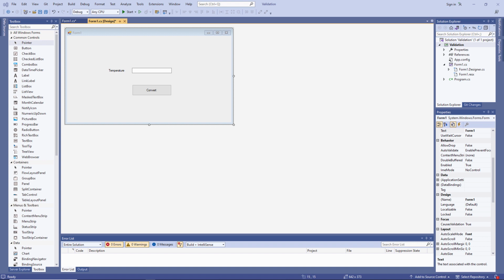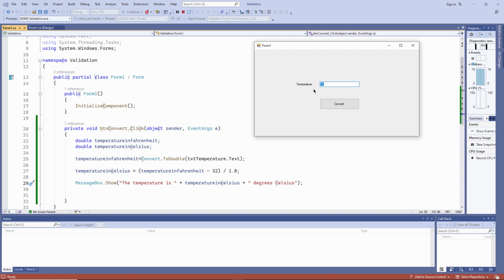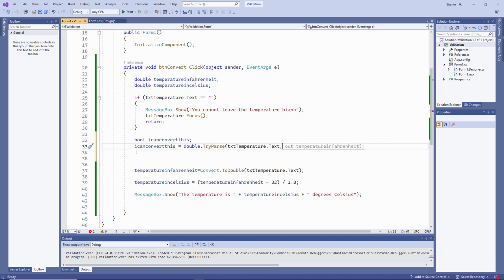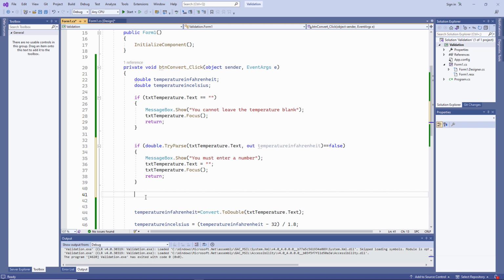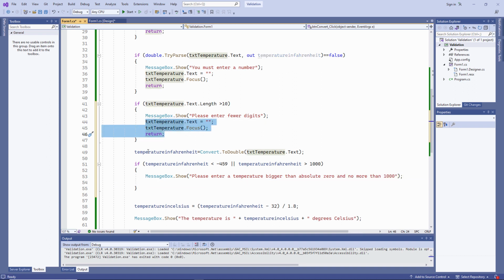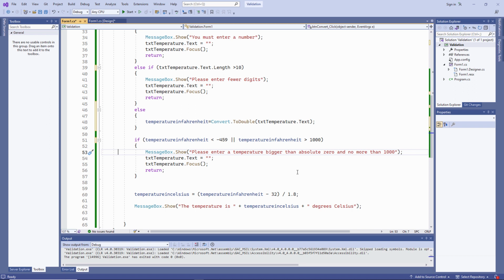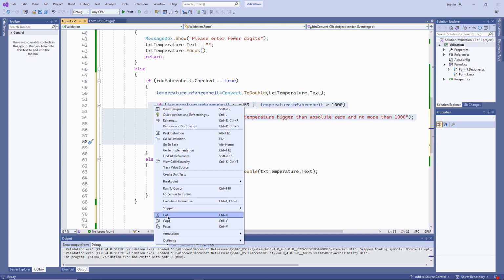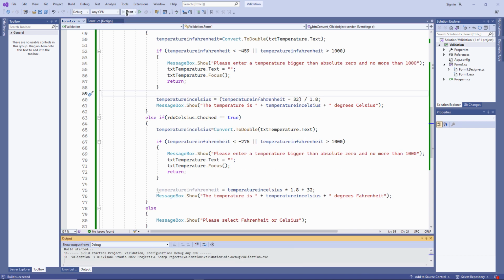C# Programming: Lesson 5. Validation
This is the fifth in a series of computer science lessons about programming with C# for beginners. In this lesson you will learn how to use the if statement to validate input from the user, thereby making it less likely that your application will crash. Input validation is an important aspect of defensive design. By building an application that will convert a temperature from Fahrenheit to Celsius or from Celsius to Fahrenheit, you will learn how to perform different kinds of validation checks including presence checks, data type checks, length checks, range checks and format checks. You will also meet the TryParse method which can be used to test if it is possible to cast a string as a number before attempting to do so.  In addition, you will see how radio buttons can be used to collect user input. The importance of consistent code indentation and layout is also explained, particularly when nesting one if block inside another.

Chapters:
00:00 Introduction
02:53 The need for validation
03:32 Presence check
04:33 Data type check with TryParse
08:06 Length check
09:12 Range check
11:00 Format check
11:28 Radio buttons
13:05 Nested if blocks
14:50 The importance of consistent indentation
16:00 Testing the validation checks